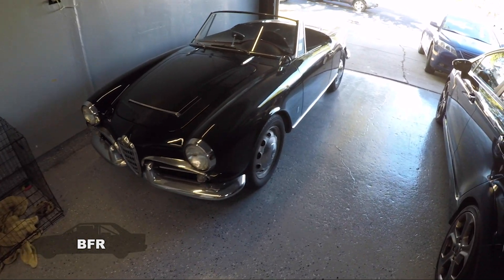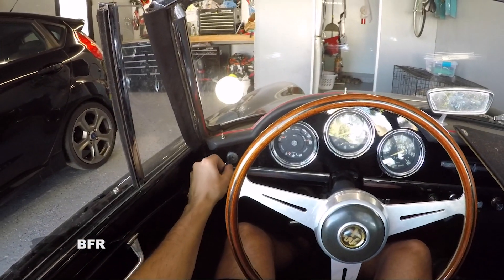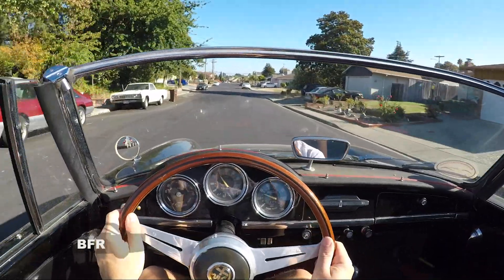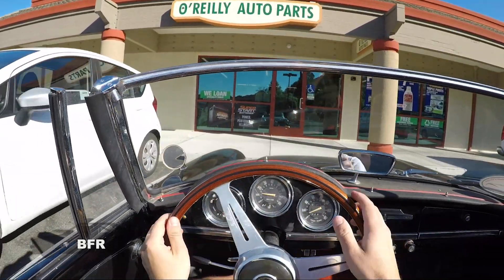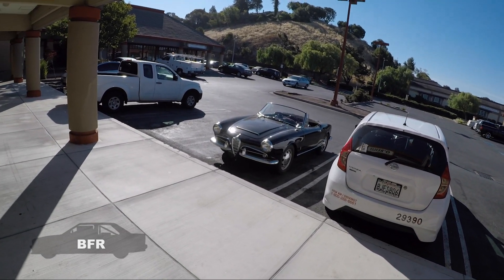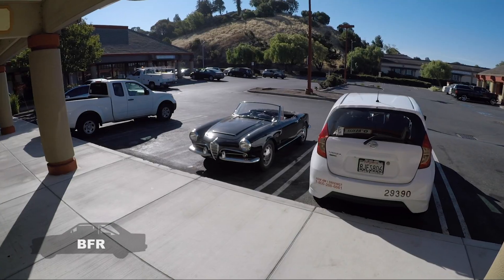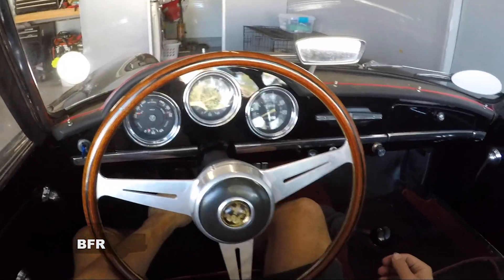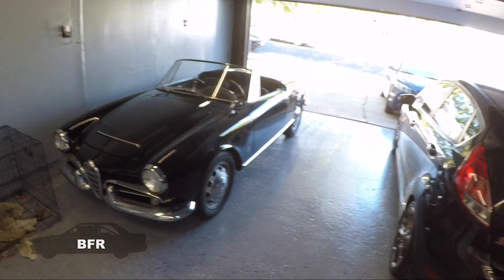POV Review - Alfa Romeo Giulia Veloce Spider - VLOG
Watch as I take this beautiful 1965 Alpha Romeo Veloce Spider 1600 out for a spin to the Auto Parts store to get a part for my Spec E30 Racecar. Although this car is as small as a Miata, it definitely has a different feel. It is amazing to feel what a 60's Italian car feels like in comparison to all the modern cars I have driven.

1:15 Starting Engine
2:08 Driving
3:25 Getting Part
5:10 Driving Home